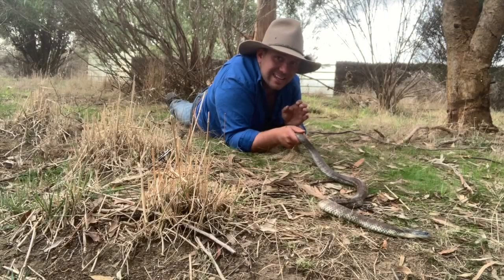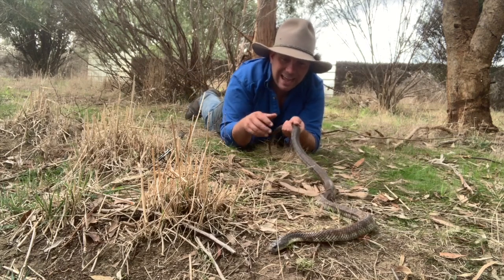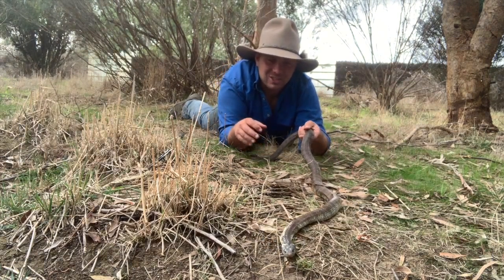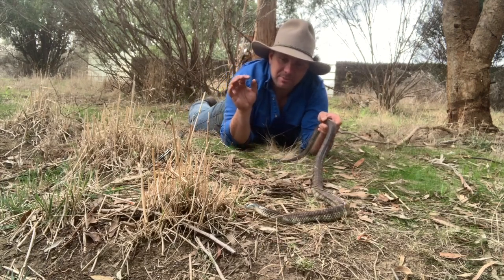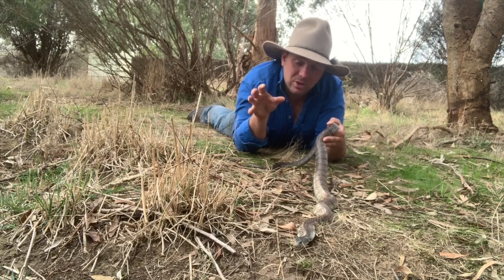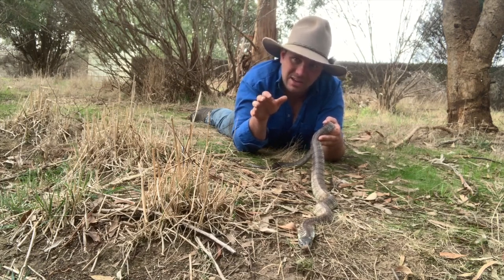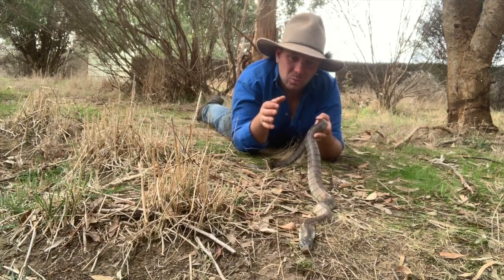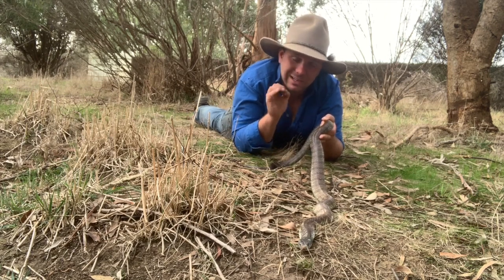How Is Antivenom Made?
With over 5.4million snake bites around the globe anually, antivenom saves countless lives every year. In this video we dicuss the history of Antivenom and how its made
The first recorded use of Antivenom was in Vietnam in the 1880s. French immunologist Albert Calmette was working in Saigon vaccinating local people for small pox and rabies when he noticed how many people where being killed by Indian cobras. Using his understanding on immunology and antibodies he deviced the first Antivenom by injecting horses with non lethal doses of cobra venom until the horses displayed a resistance to the venom, then he extracted blood from the horses containing the venom fighting antibodies. This method works so well it’s been more or less unchanged ever since.
Today horses are injected with venom different species of snakes and after several months 10 litres of blood is taken. These days the blood is passed through an a machine which seperate some the red blood cells from the plasma and antibodies before returning them back to the horse. The plasma is then refined and that is Antivenom. Unfortunately Antivenom is usually species specific or treats only several closely related species which is perfect for places where snake identification is possible.
     Universal antivenins called polyvalent are made by combining the antibodies of several snake venoms into one product, for example in australia out polyvalent Antivenom is made up of black snake Antivenom, tiger snake Antivenom, brownsnake, taipan and death adder Antivenom. Indian polyvalent on the other hand treats Indian cobra venom, russels viper and saw snake viper bites and common Krait
      Universal Antivenom is ideal when snakes can’t be identified of hospitals cannot keep many specific antivenoms but generally require much higher doses.
      While today the World Health Organization used the word Antivenom many people still refer to Antivenom and antivenin, a word which originally came from Albert Calmette being French and venin ring French for venom meaning they mean the exact same thing
     Wether you call it antivenin or Antivenom this product saves countless lives every year. Globally it’s estimated 5.4 million people are bitten by snakes annually with 80,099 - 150,000 deaths which would be dramatically higher without the invention of Antivenom
In australia our tiger snake and death added bites killed more then half of victims before Antivenom was available and taipan bites had a 100% mortality
Thanks to calmetes work we can now live much more safely with these incredible reptiles